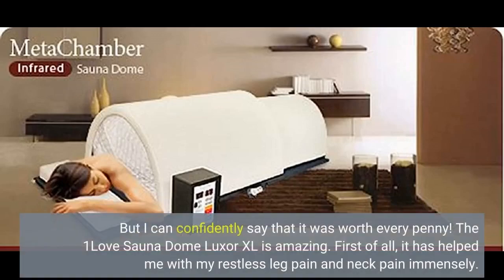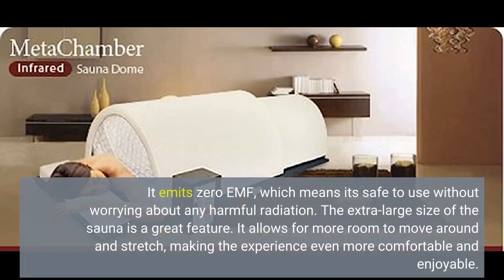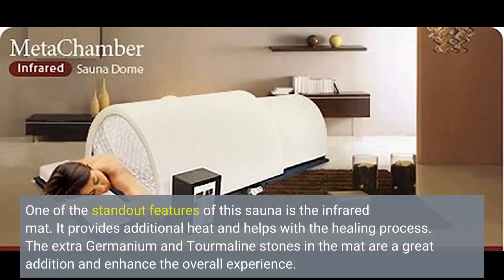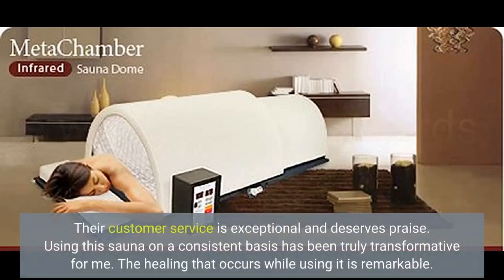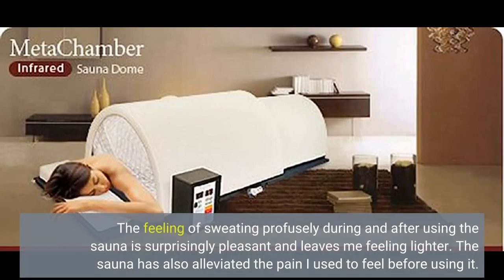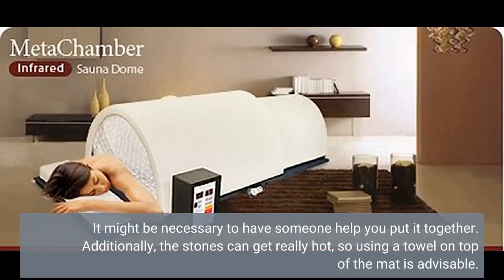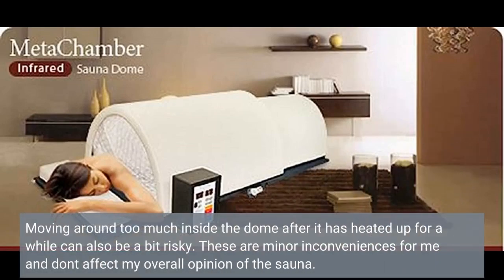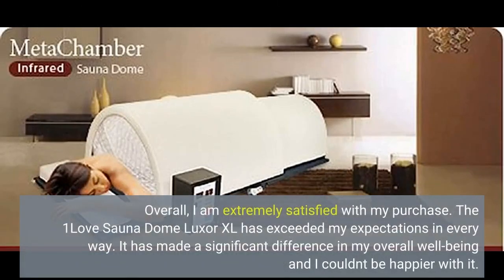1Love Sauna Dome Luxor XL Zero EMF Technology, Extra Large Professional Sauna with Infrared Mat...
- 1Love Sauna Dome Luxor XL Zero EMF Technology, Extra Large Professional Sauna with Infrared Mat. Extra Germanium, Tourmali...

But I can confidently say that it was worth every penny! The 1Love Sauna Dome Luxor XL is amazing. First of all, it has helped me with my restless leg pain and neck pain immensely.
I have tried various methods to alleviate these pains, but nothing has worked as effectively as this sauna. The infrared technology used in this sauna is top-notch.
It emits zero EMF, which means its safe to use without worrying about any harmful radiation. The extra-large size of the sauna is a great feature. It allows for more room to move around and stretch, making the...